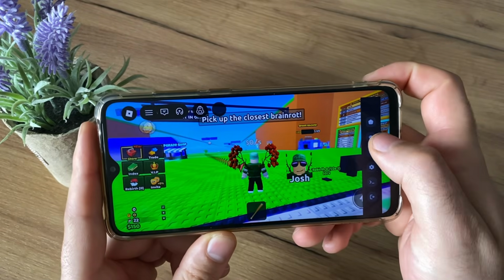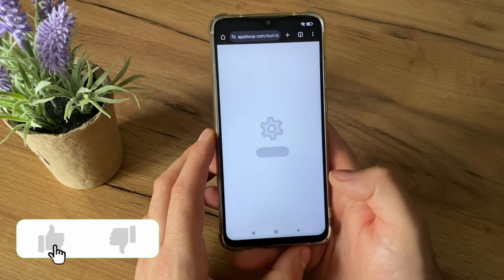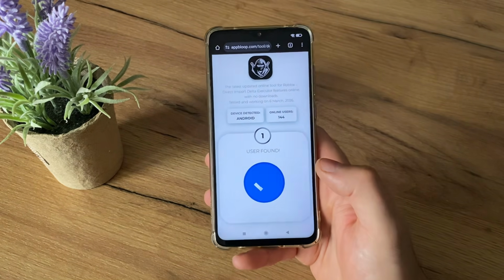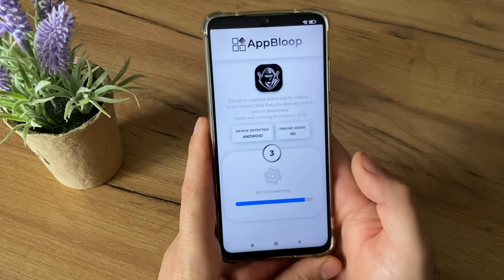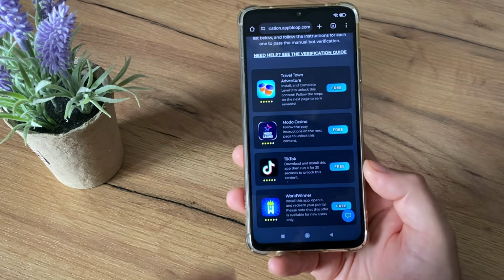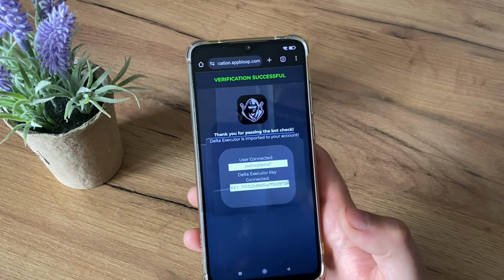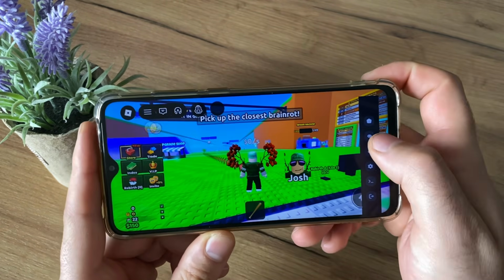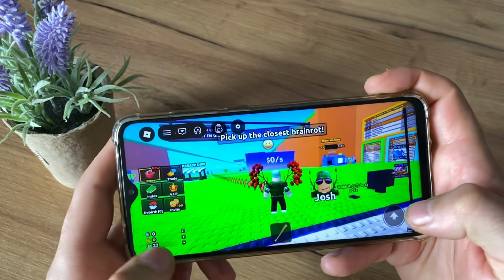How To Download Delta Executor Mobile - How To Get Delta (How To Use Delta Executor) NO KEY - 2026!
People keep asking about using delta executor to get an edge in Roblox, and You should discuss the safety and legitimacy of these methods. With script executors like the ones mentioned, It really helps to understand the risks involved and what you're getting into.

There are claims about various tools, including delta executor mobile, that promise to enhance your experience, but it's vital to verify the safety and authenticity of these tools before using them. Some players are looking for ways to use these tools on their mobile devices, whether it's Android or iOS, and there are questions about how to download, install, and use them.

However, it's also important to consider the potential consequences of using unauthorized tools, including the risk of account bans or security breaches. Some tools may require a key or subscription to work, which can add an extra layer of complexity and cost.

Watch out for these common warning signs:
• Be cautious of tools that promise unrealistic benefits or claim to be completely safe.
• Always verify the source and legitimacy of any tool before downloading or using it.
• Understand the potential risks and consequences of using unauthorized tools.

Quick Learning Recap:
• External tools can pose significant risks to your account and device security.
• You should prioritize caution and verify the legitimacy of any tool before use.
• Understanding the potential consequences of using unauthorized tools is crucial.